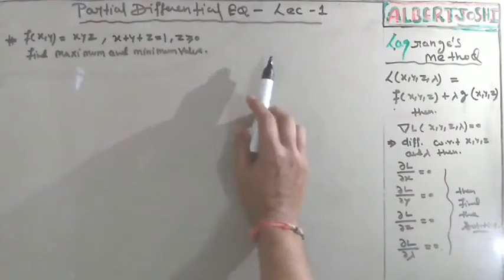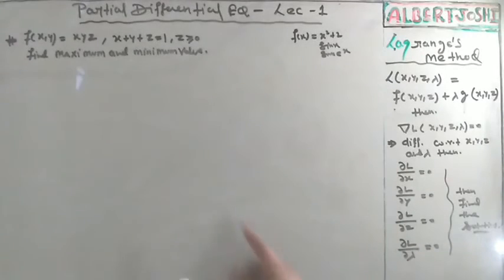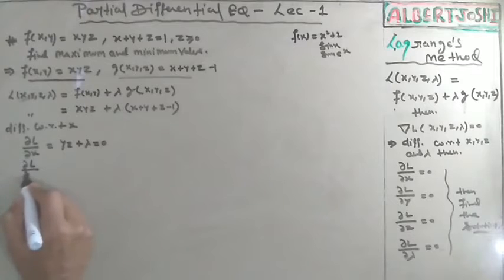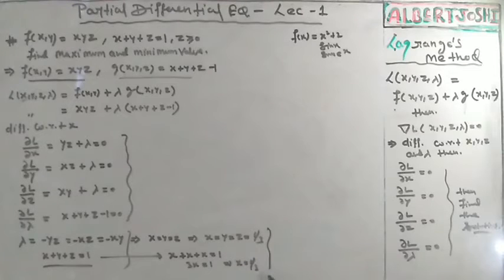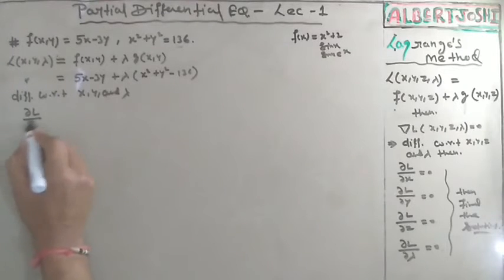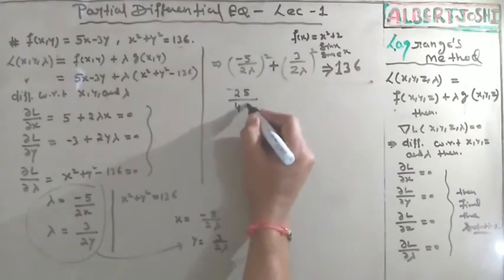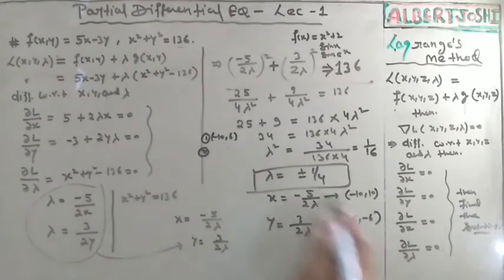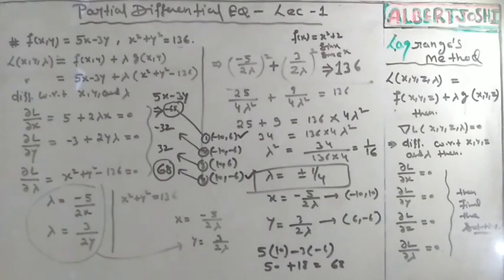Lagrange method | Advance calculus | Advance engineering mathematics | NPTEL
Friends Today In this section we are going to take a look at another way of optimizing a function subject to given constraint(s). The constraint(s) may be the equation(s) that describe the boundary of a region although in this section we won’t concentrate on those types of problems since this method just requires a general constraint and doesn’t really care where the constraint came from.

So, let’s get things set up. We want to optimize (i.e. find the minimum and maximum value of) a function,

f(x, y, z) , subject to the constraint  g (x ,y,z)=k
. Again, the constraint may be the equation that describes the boundary of a region or it may not be. The process is actually fairly simple, although the work can still be a little overwhelming at times.
Solve the following system of equations.
∇ f(x,y,z)=λ∇g(x,y,z)
g(x,y,z)=k
Plug in all solutions, (x,y,z) , from the first step into  f(x,y,z)
  and identify the minimum and maximum values, provided they exist and
g
0
 at the point.
 The constant,
 λ
 , is called the Lagrange Multiplier.

We have explained with Geometry and Applications.

We have explained with good discussions , our request please watch it and enjoy, if any student face any problems then he should contact us, we will provide the solutions with applications.
If you are facing any problem then must contact in , we will provide the best knowledge to qualify any Exam.
Thanks to watch the video.

This is the best Engineering college  offer video lectures.

TERii Kurukshetra: Best Engineering & Management College : MBA | B.Tech.| BBA | Diploma | LEET

Technology Education and Research Integrated Institutions (TERii), Kurukshetra- established in the year of 2007 under the aegis of GyanKund Foundation Trust has earned a place of repute as well as respect in the region for its academic commitments and professional ethics. TERii has students from all over India and Nepal as well. The institution is certified to get International Internships for Students in 126 countries.
Along with a glorious presence of thousands of TERii Alumni, established all over the world with their excellent Technical and Professional acumen, TERii has carved another niche in the educational world by developing into a globally connected TERii Family.